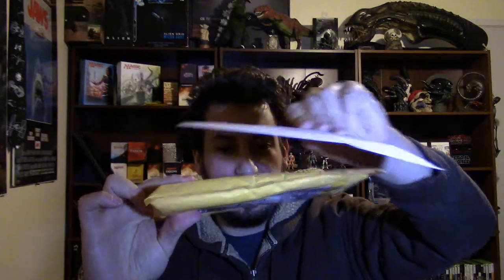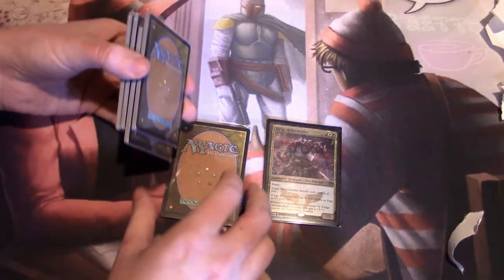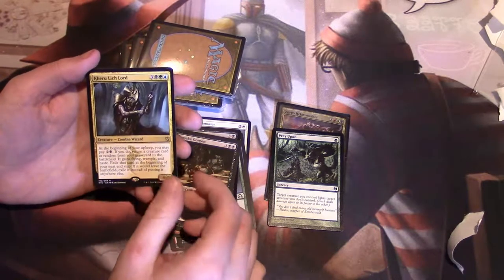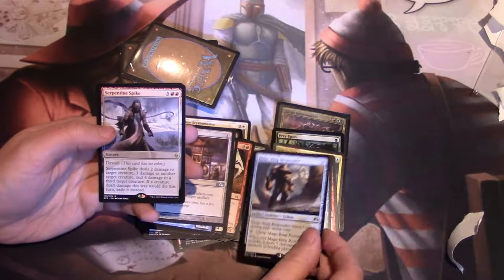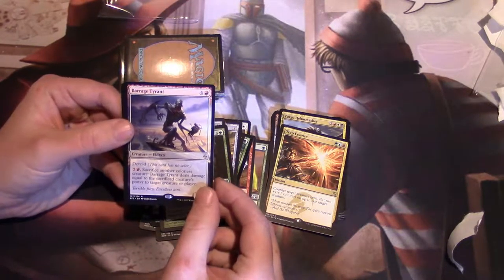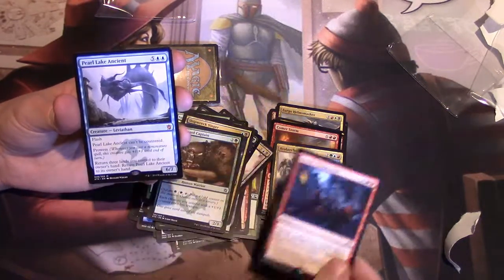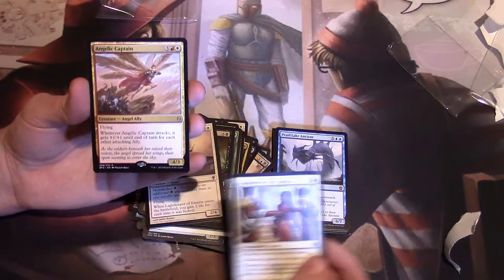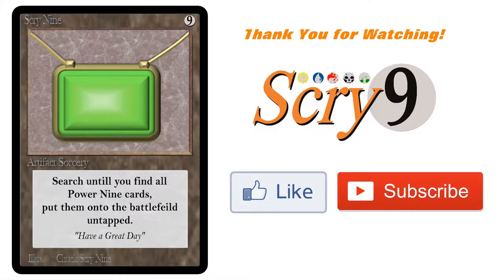Scry 9 Booster Repack 04